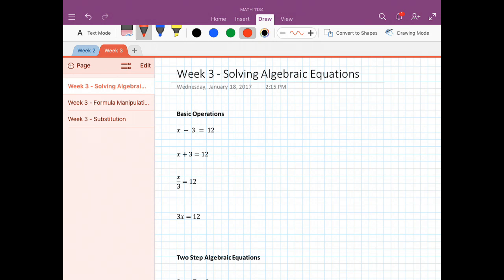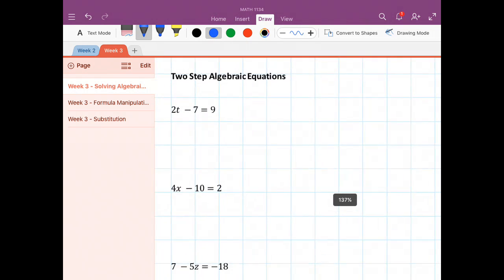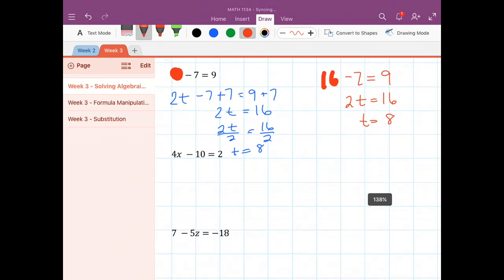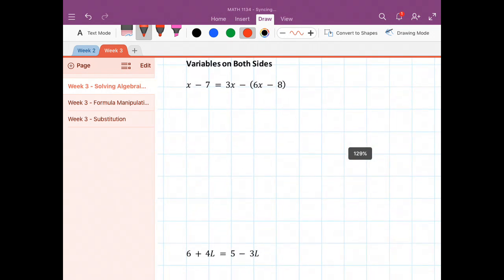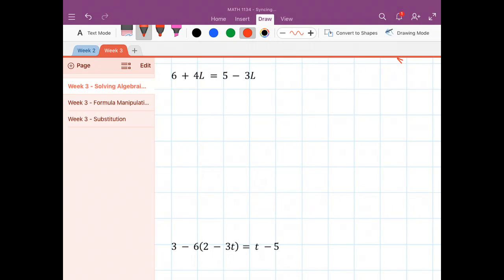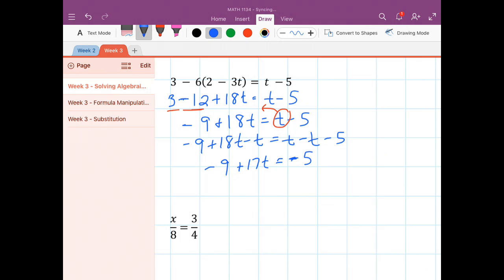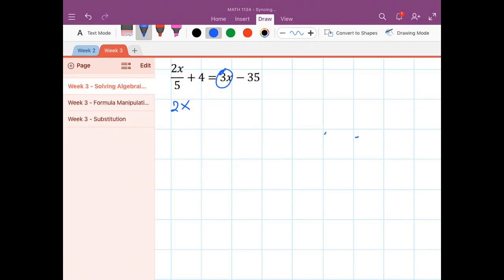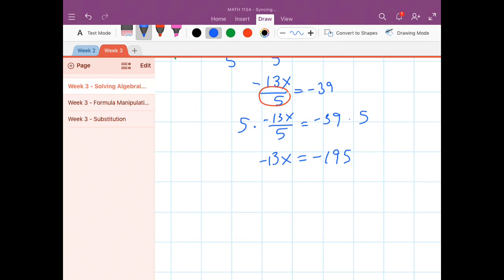Solving Algebraic Equations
Week 3 - Video 1 of Math 1134 Online Class